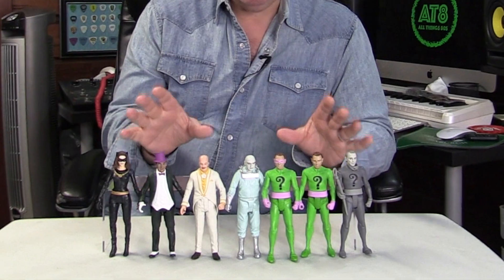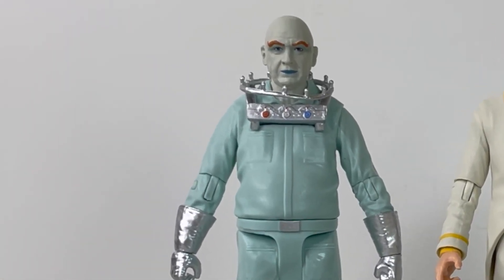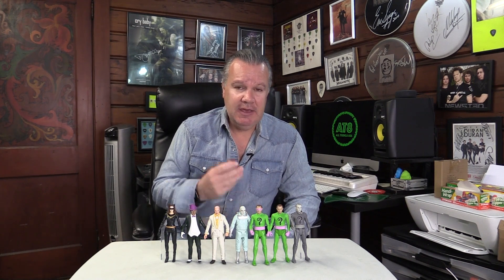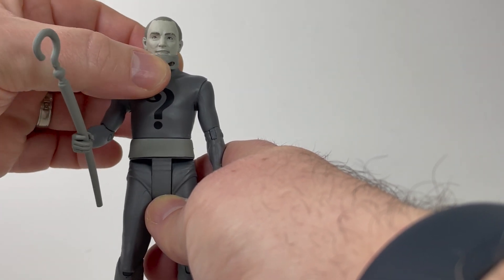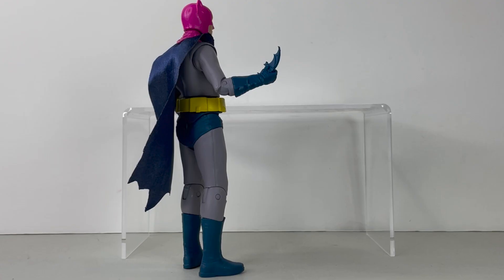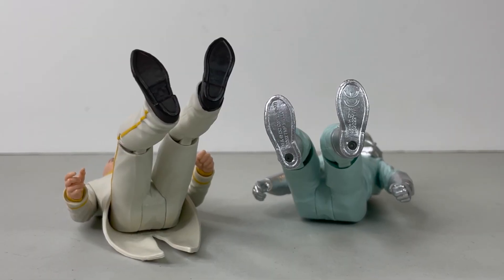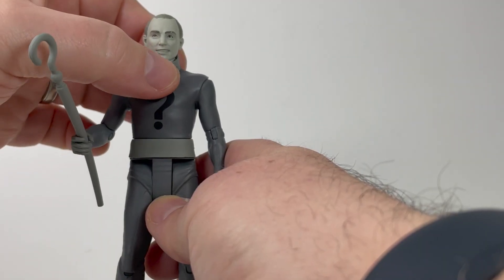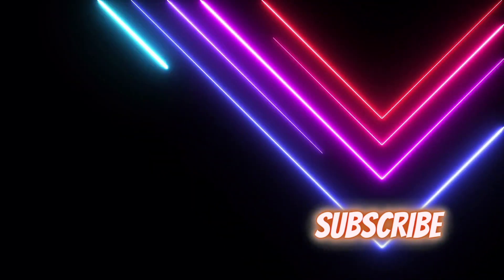WHY ARE McFARLANE BATMAN '66 FIGURES SO INCONSISTENT?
Look, I love these McFarlane Batman '66 figures but if something bothers me about them, I'm going to mention it.  In this video, I highlight a few of the things that leave me scratching my head.